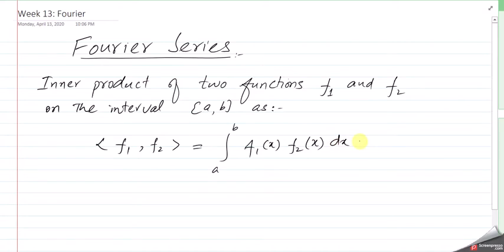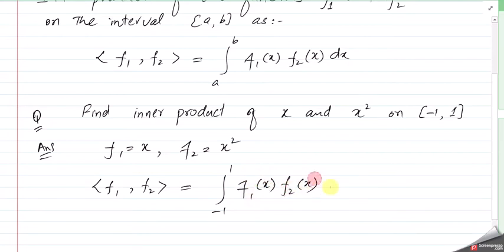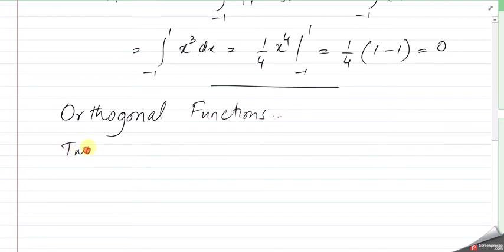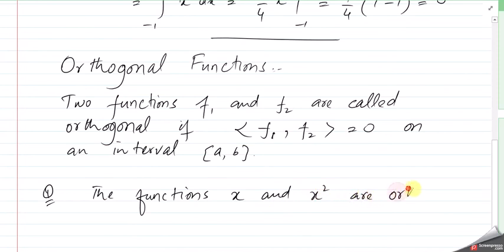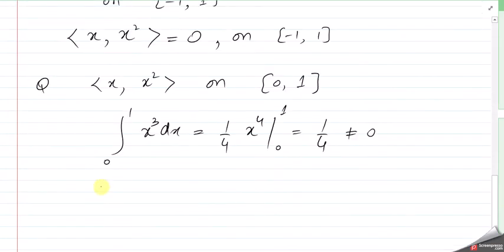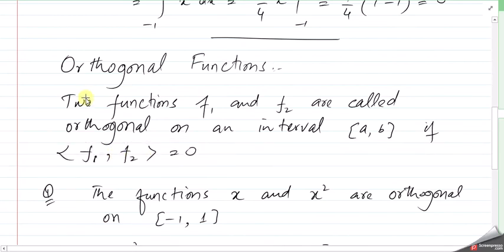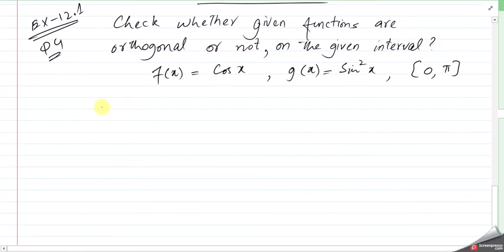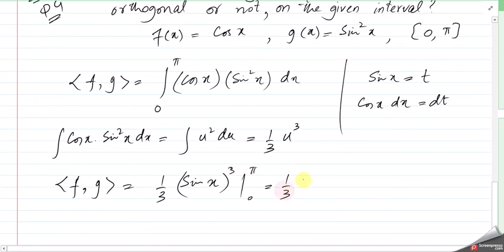Fourier Series I